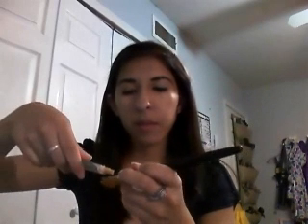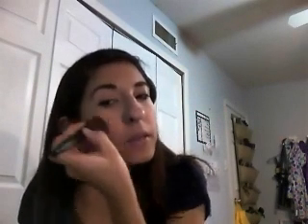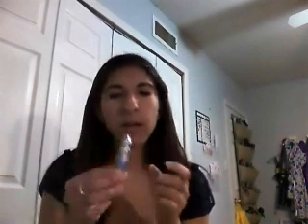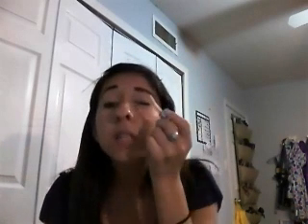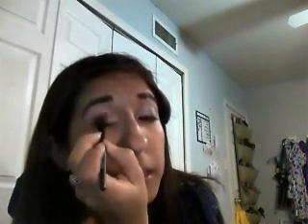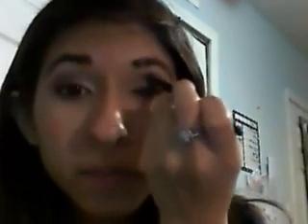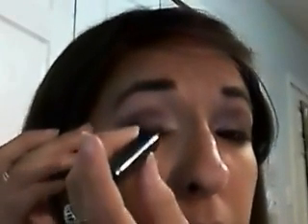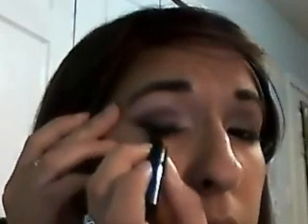Prom look # 1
For those of you going to prom here is a look I put together that is very similar to the look I had for my prom 2 years ago.